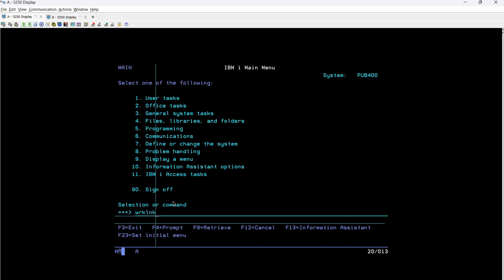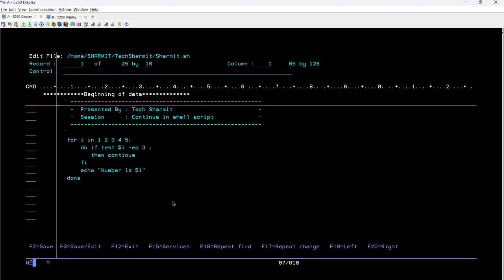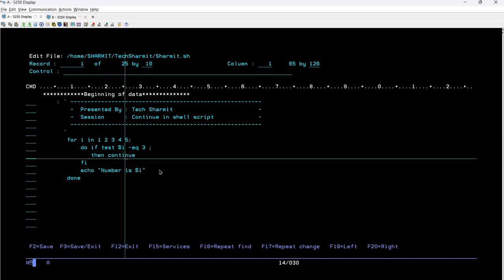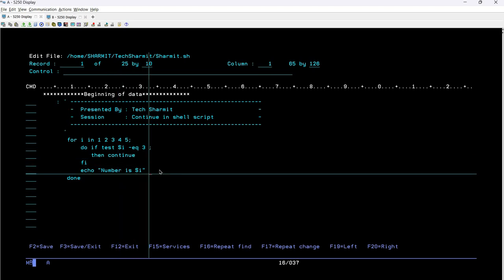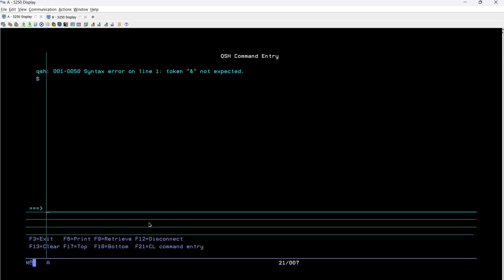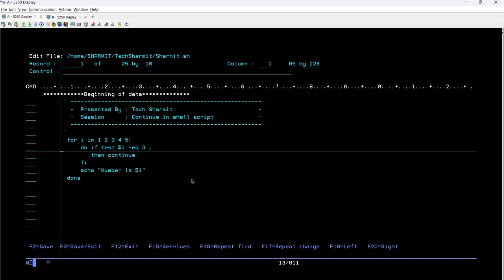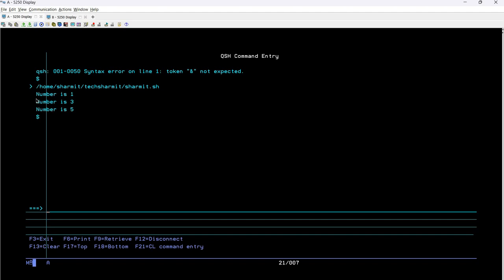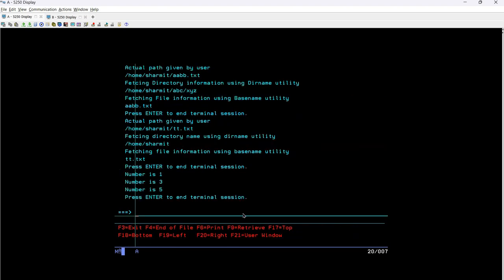Continue Statement in shell script | Continue keyword in shell script | ibmi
1. Continue statement in shell script in ibmi or as400 training in english.
2. How to use Continue keyword  in shell script in ibmi or as400 training in english.
3.Shell scripting in ibmi training in english.